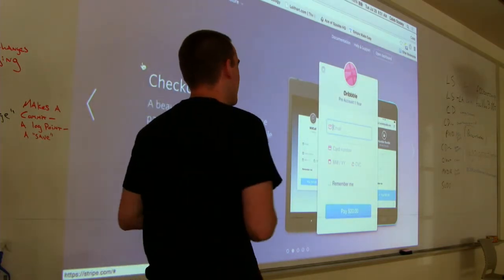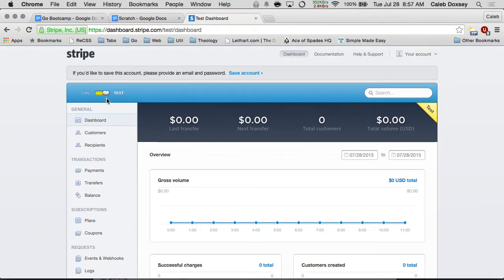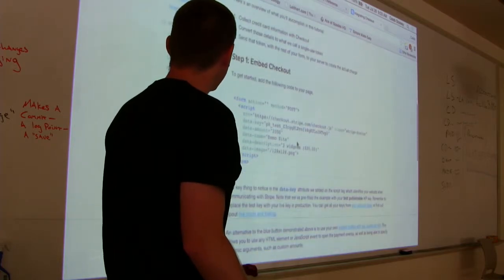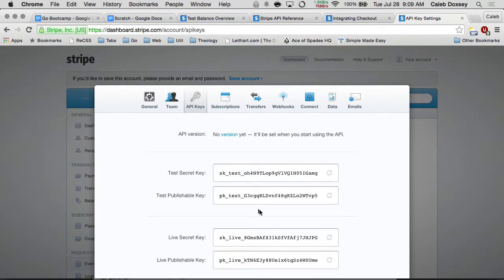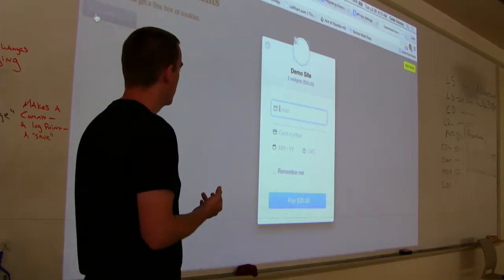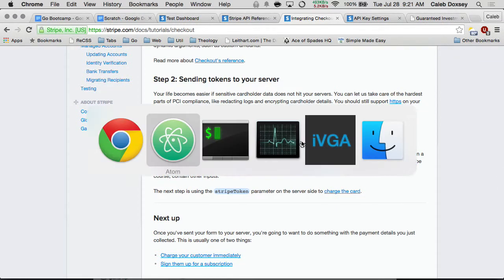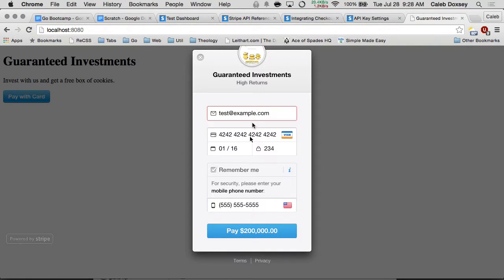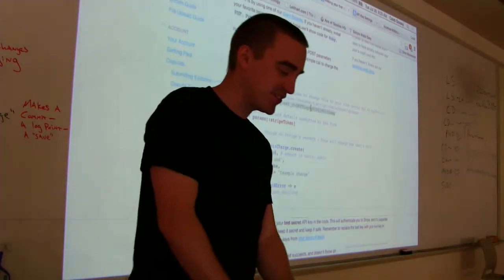Golang Credit Cards